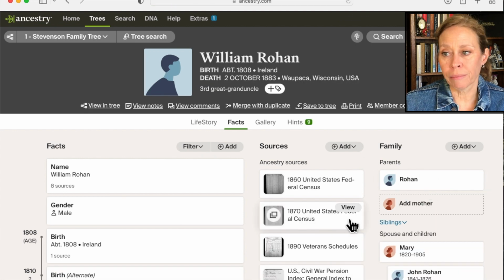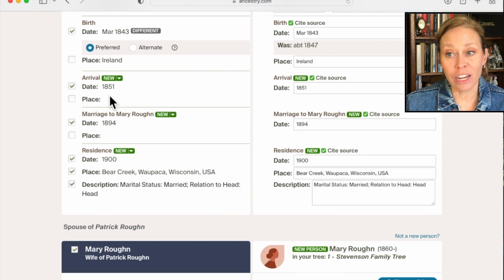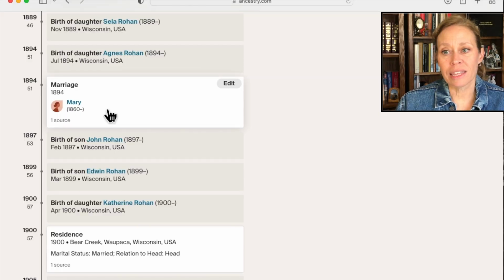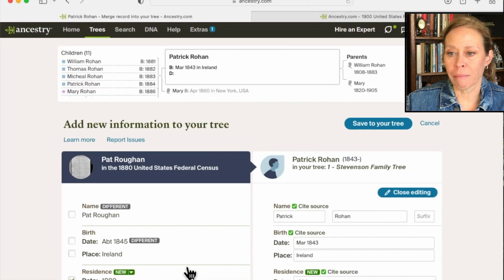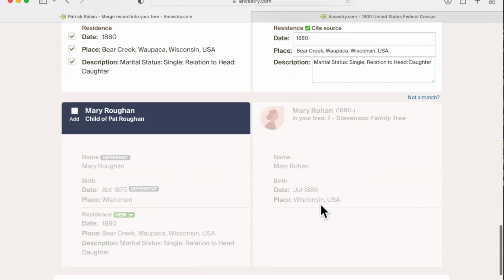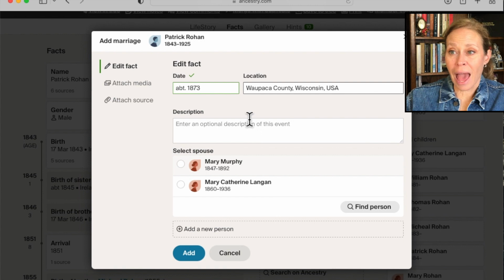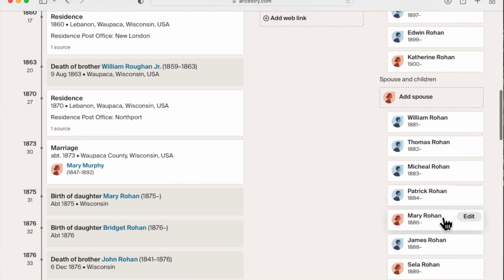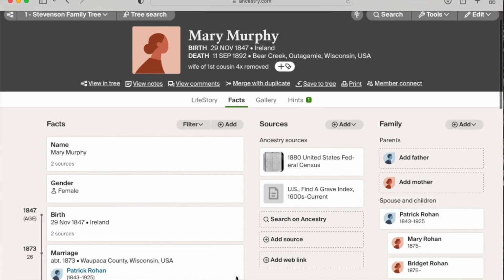Finding and Correctly Listing Multiple Marriages in Your Family Tree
Are children listed with the wrong mother in your family tree and you're not sure how to fix it? Do you know the red flags indicating another spouse?

How do you properly attach census records to family members? These questions and more answered as we family relationships in our Ancestry trees and genealogy research.

0:00 Intro
1:10 Viewer question
2:07 How to add census to family member manually
3:28 How to correctly add census to whole family
4:30 What if you make a mistake?
5:55 Red flags which indicate another wife
6:11 Children attributed to wrong wife
6:58 Finding previous wives
8:14 Fixing incorrect facts and sources
10:32 Getting wives to appear in order of marriage
11:05 Fixing kids who were listed under wrong wife

Learning about your ancestors is fun! It’s detective work at its best. Discovering those who came before you is a treasure hunt with great rewards! My professional genealogy business, Ancestry Consulting by Aimee, and my You Tube channel were born out of a desire to help others discover their family history. I have been working on my genealogy since a teenager and have been helping others as a professional genealogist for almost 10 years. Whether breaking through a genealogy brick wall, determining parentage through DNA matches, beginning genealogy research, or discovering your family origins, I want to help you build your family tree! While I specialize in United States genealogy, these videos outline research methods which will help you research your family history anywhere. Happy hunting!

Music "Something Elated" by Broke for Free.